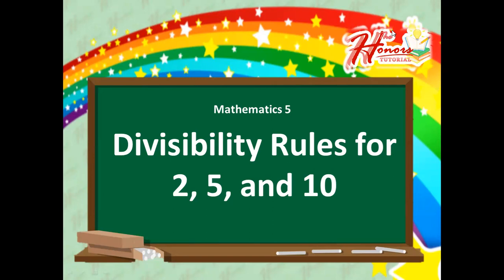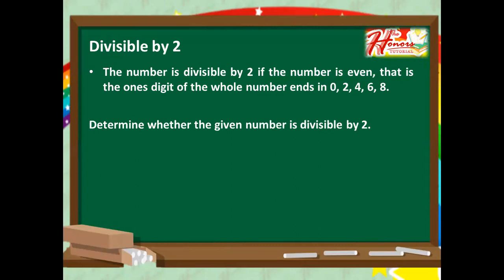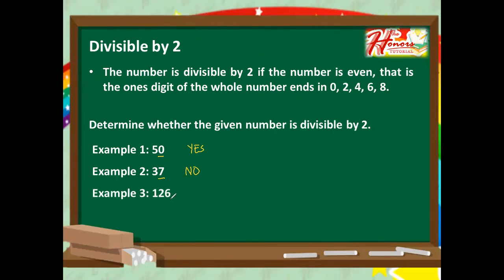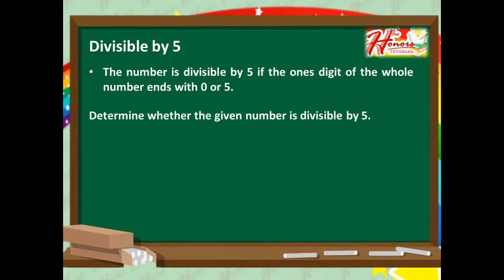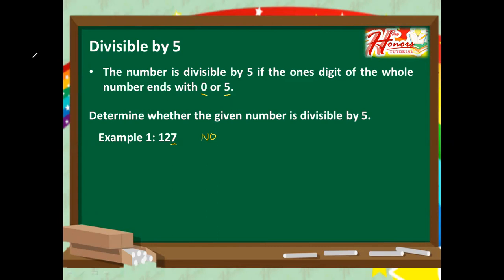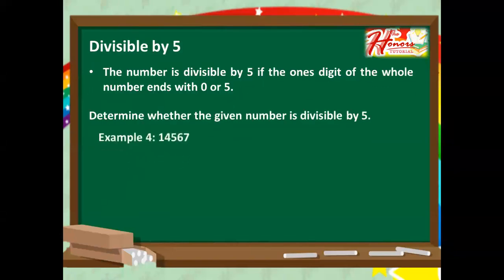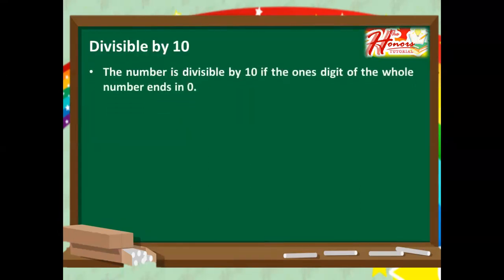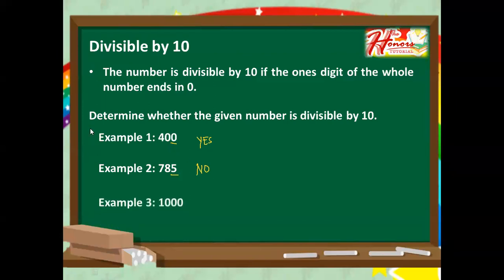Math 5 Divisibility Rules for 2, 5, and 10